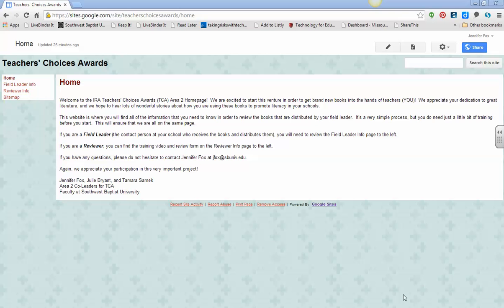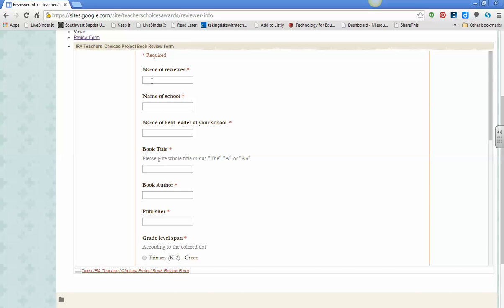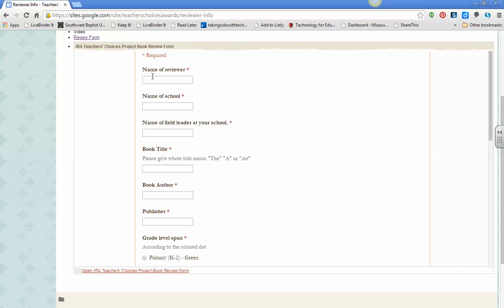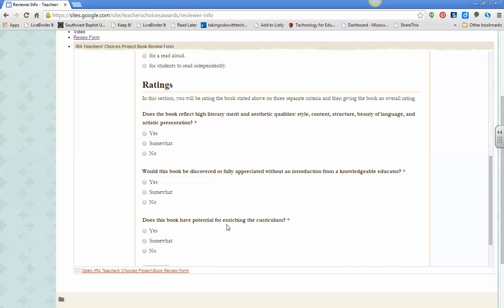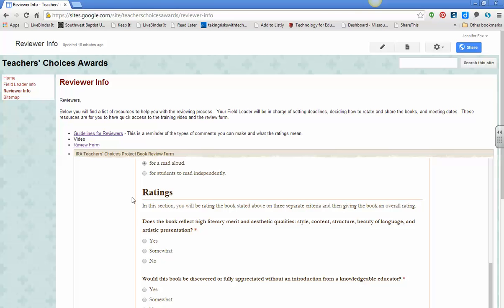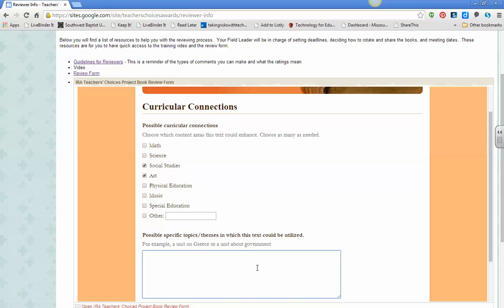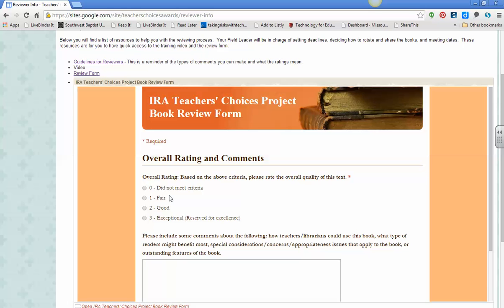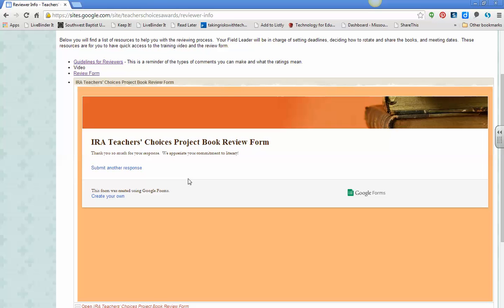Reviewing for Teachers' Choices Awards Area 2